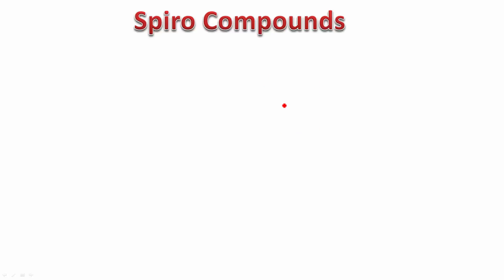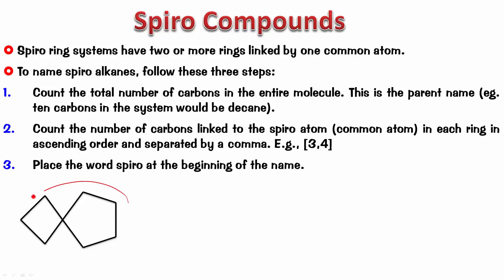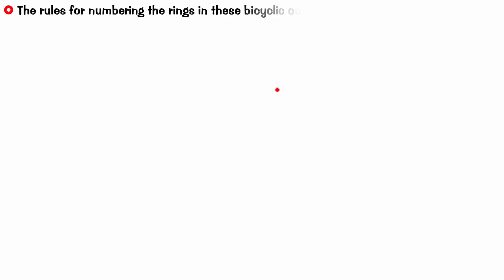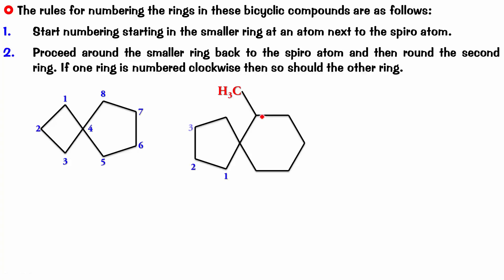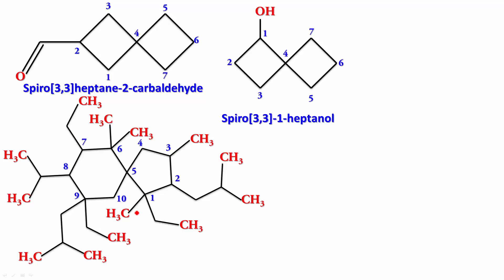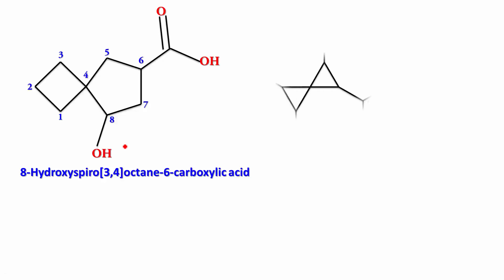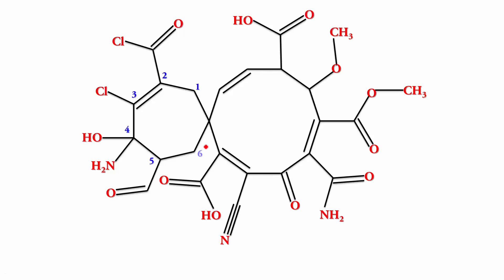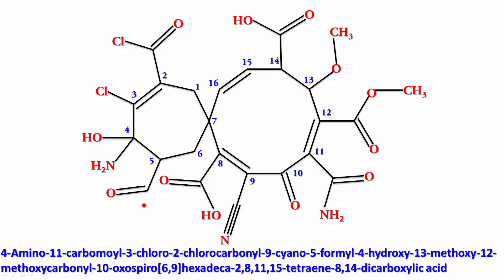IUPAC Nomenclature of Spiro Compounds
A Detailed decription of the IUPAC naming of Spiro Compounds.